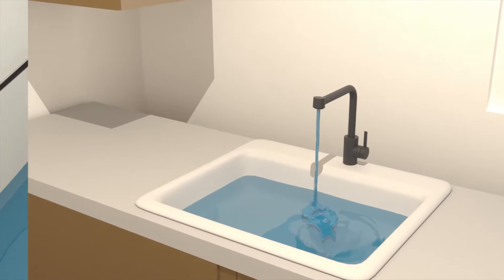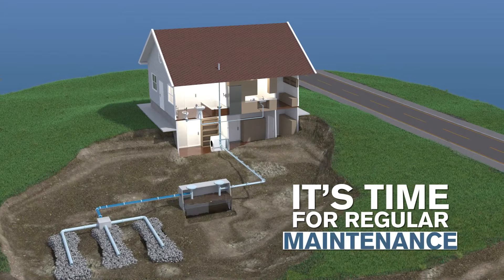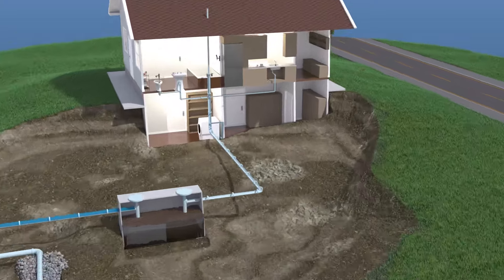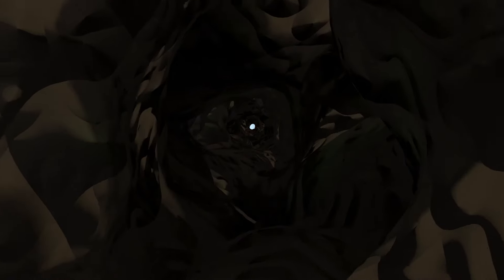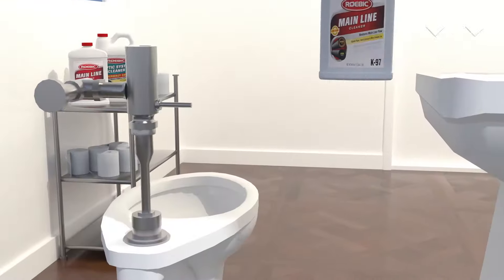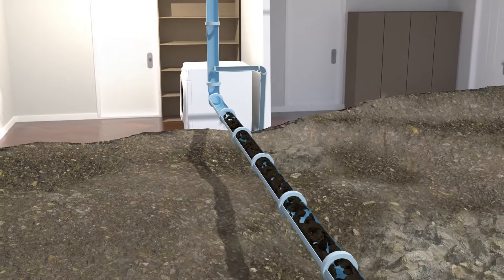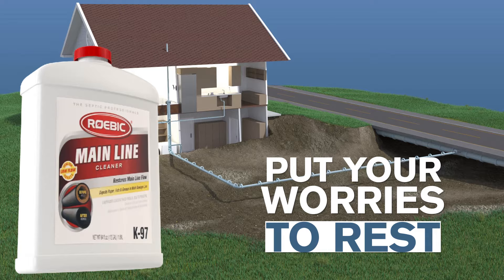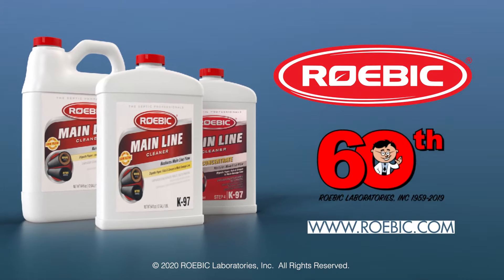Clean your main line for both sewer lines and septic tanks with Roebic K-97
Roebic's K-97 solves the very common problem of sewage and debris build up in the main line of homes.  This product clears out this build-up in main lines for either sewer lines or septic tanks.  Restore proper flow within your home's drains, with K-97.  For more information on this powerful product,

This animated product video was produced by Suite Imagery.  If you're looking for animation to demonstrate your product, we'd love to hear about your project!